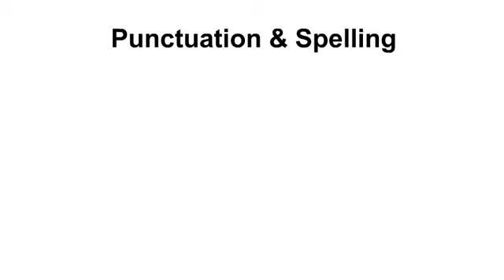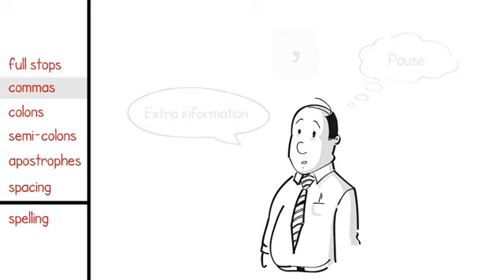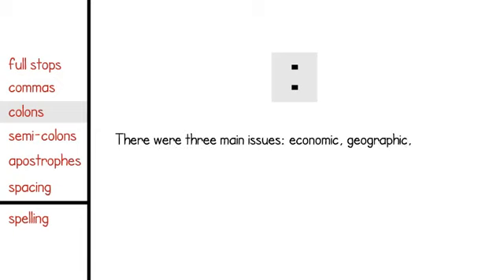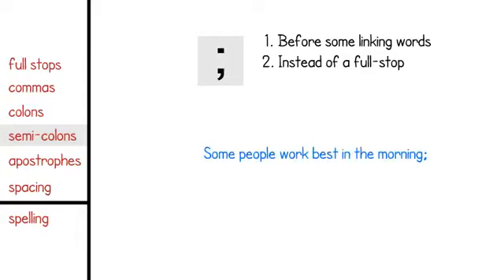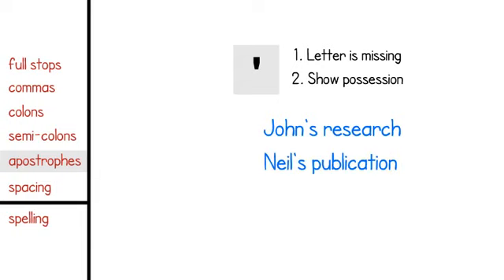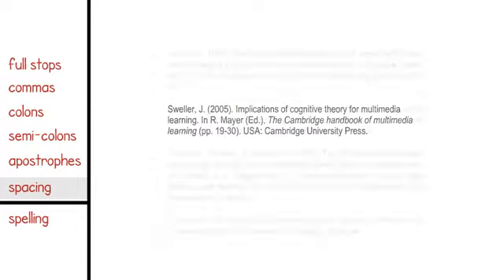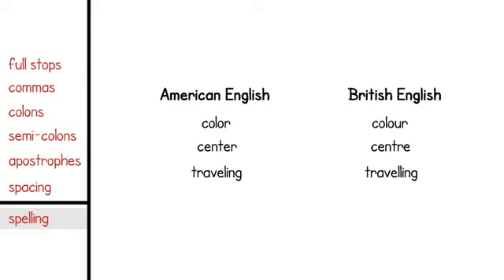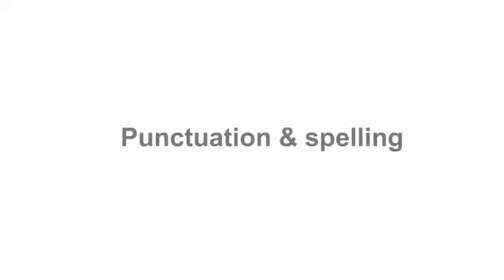Punctuation and Spelling